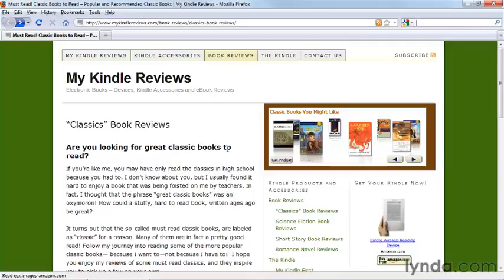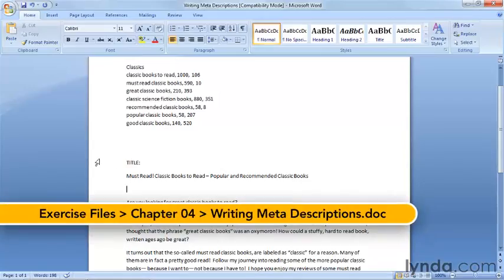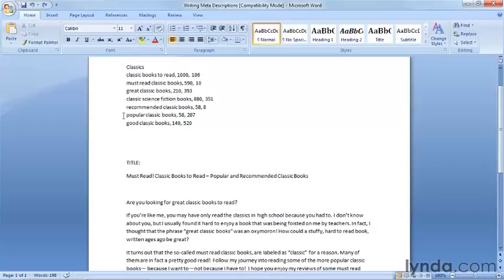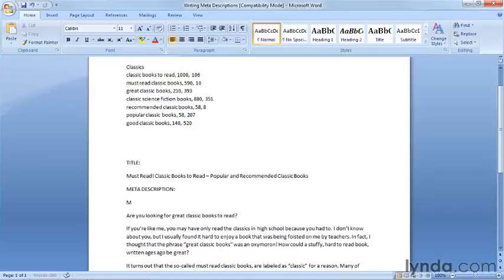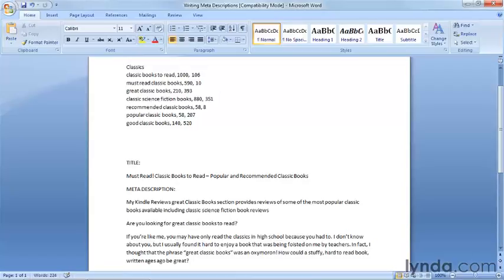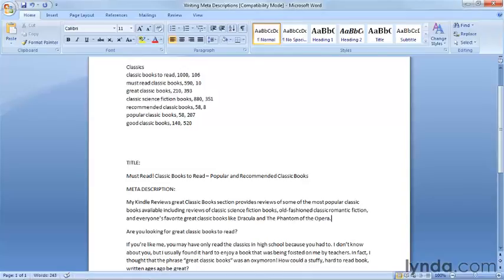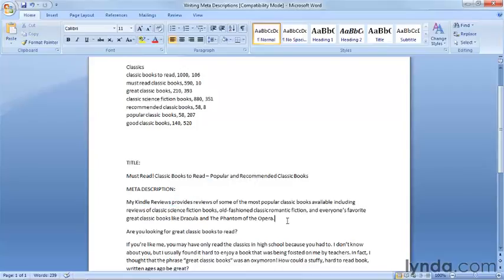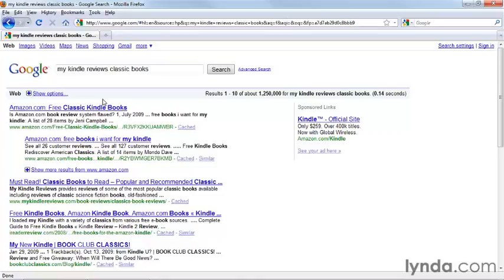BRAND MARS SEO Getting Started